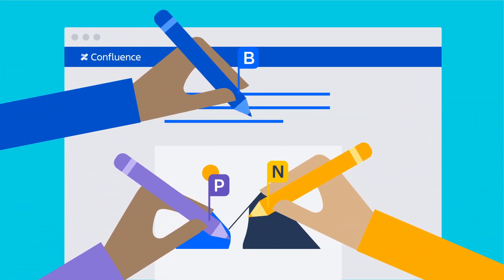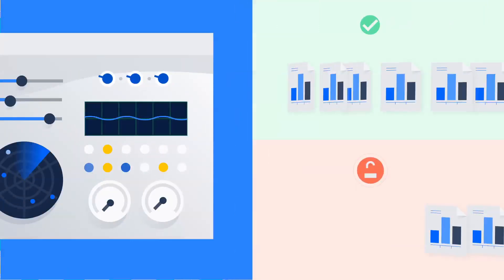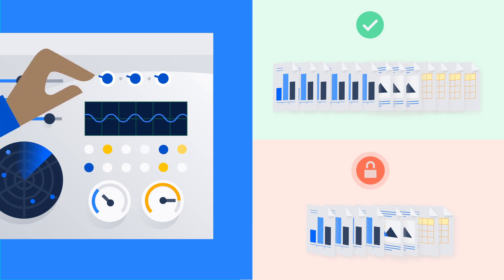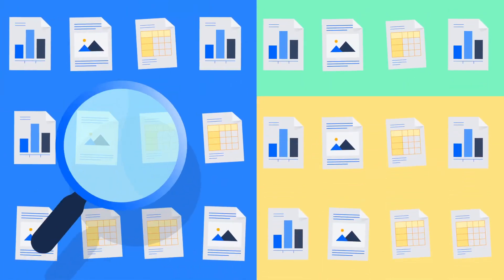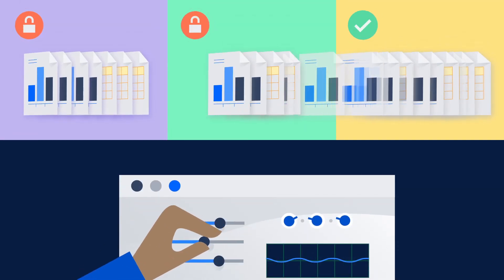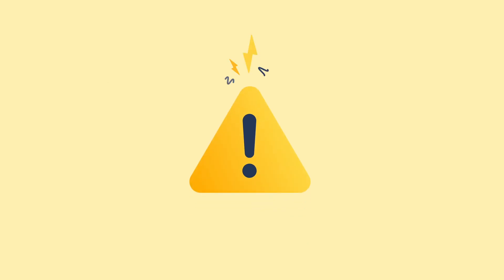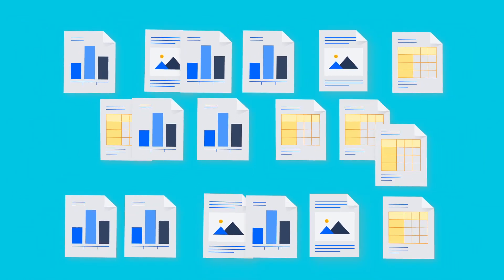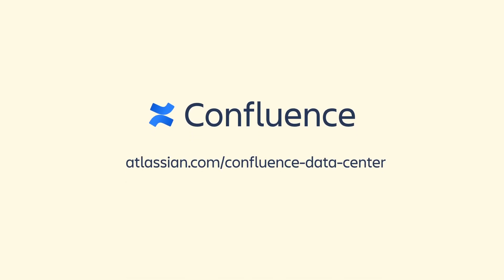Advanced Permissions for Confluence Data Center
Advanced permission features in Confluence Data Center keep information secure and minimize administrative overhead. Learn more and try Confluence Data Center for free

Confluence Data Center gives all teams the power to create projects and collaborate from anywhere, anytime. Atlassian's Data Center products are self-managed enterprise solutions, built for your organizations' needs and optimized for scale.